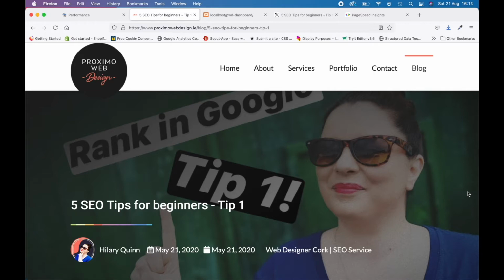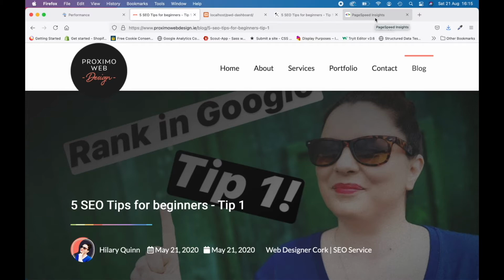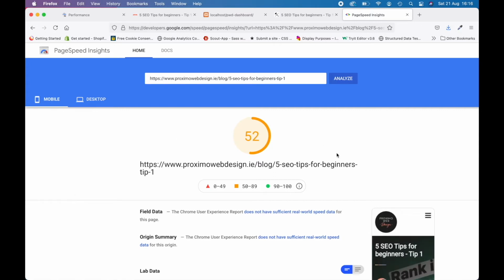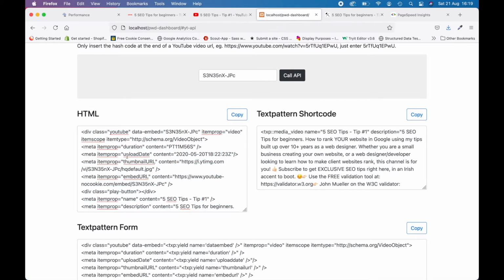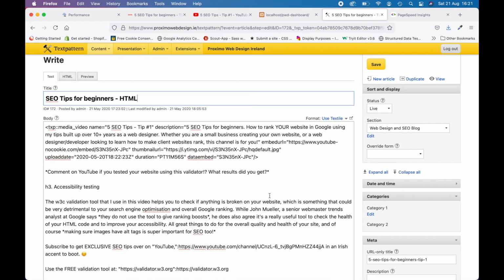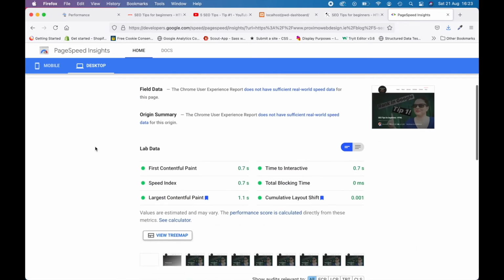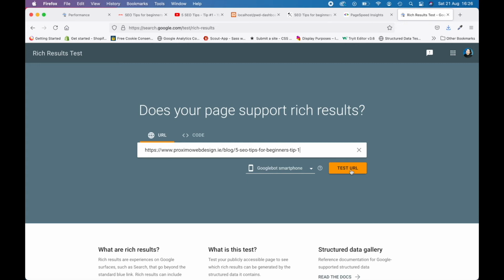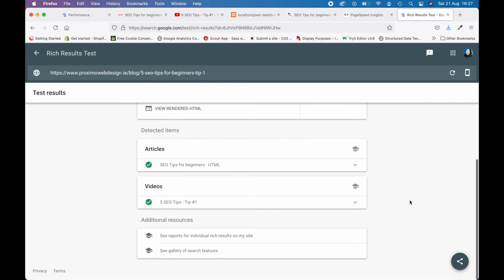YouTube video embed with schema and lazy loading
Learn how to embed a YouTube video into your website in a way that won't slow down your website, keep your good PageSpeed Insights result, include video schema to help Google better understand the content on your page and of course, implement the youtube-nocookie embed code for enhanced user privacy.